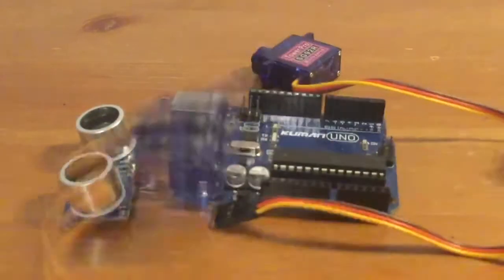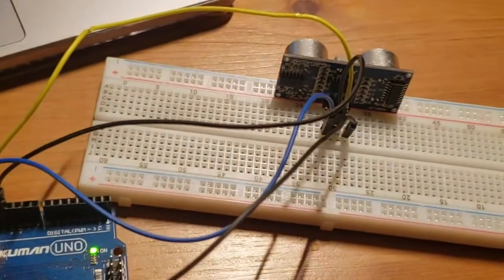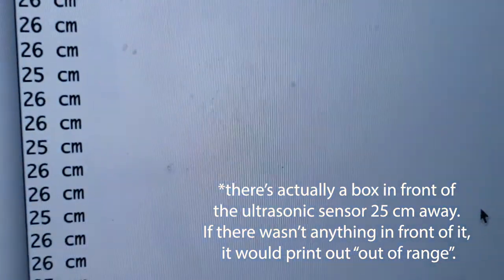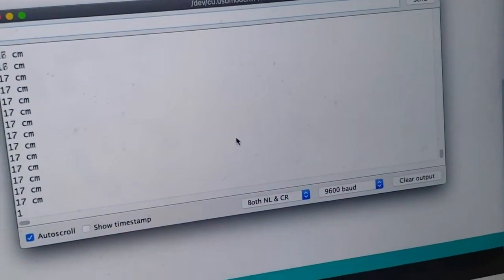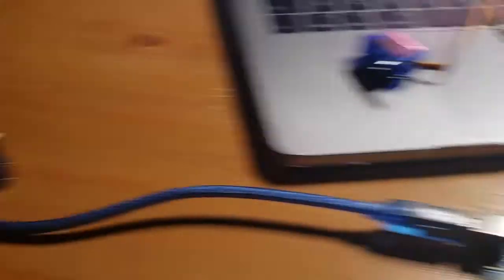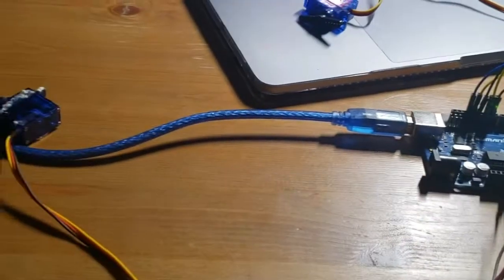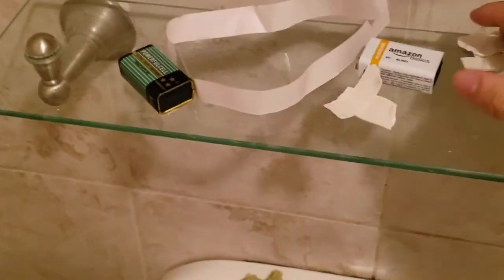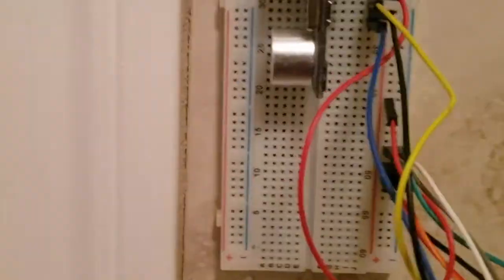Controlling Lights with a Janky Gadget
In this video, I build a "janky" gadget that can automatically turn the lights on and off by detecting my presence entering and exiting a room. Enjoy!